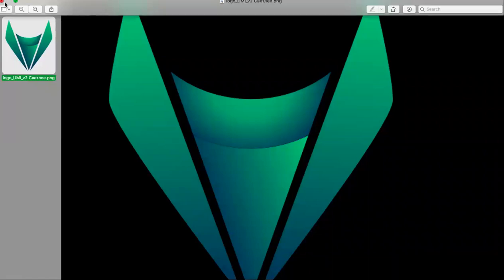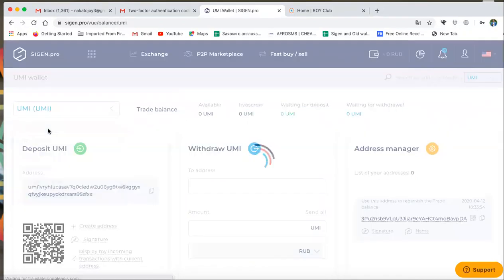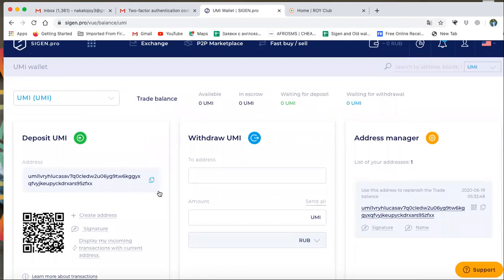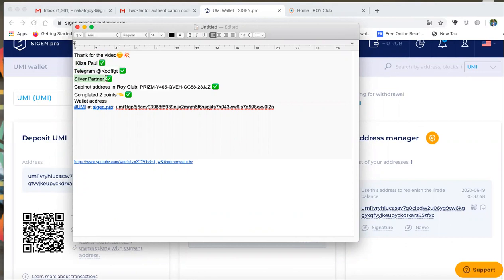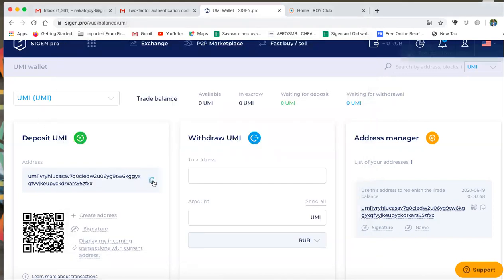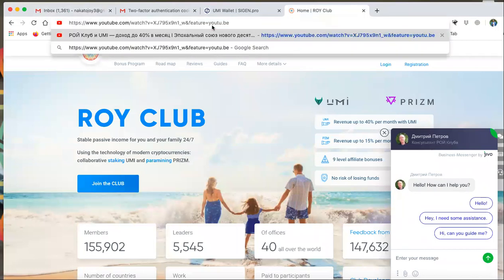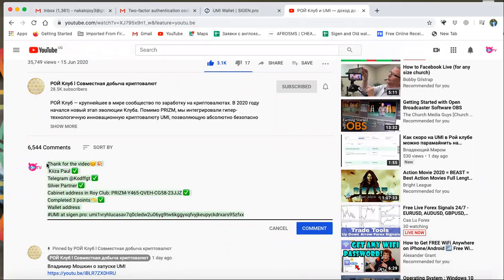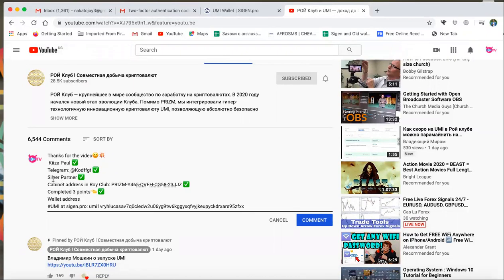How to Claim 20 UMI from the official Airdrop-STEP 1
Example:
Thanks for the video😊💥
 Kiiza Paul ✅
Silver Partner ✅
Cabinet address in Roy Club: PRIZM-Y465-QVEH-CG58-23JJZ ✅
Completed 3 points👈 ✅
Wallet address
UMI at sigen.pro: umi1vryhlucasav7q0cledw2u06yg9tw6kggyxqfvyjkeupyckdrxars95zfxx